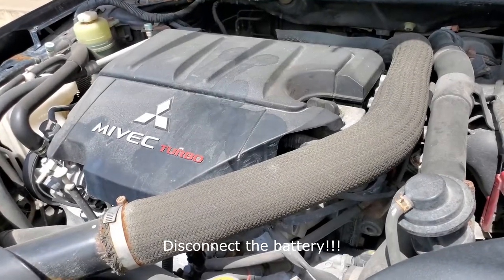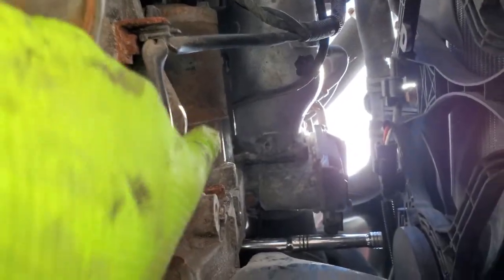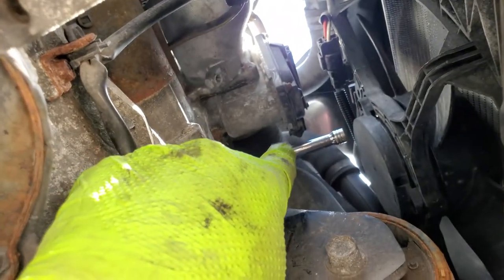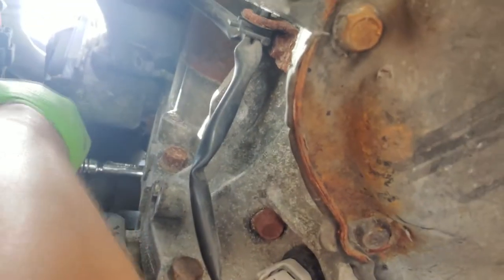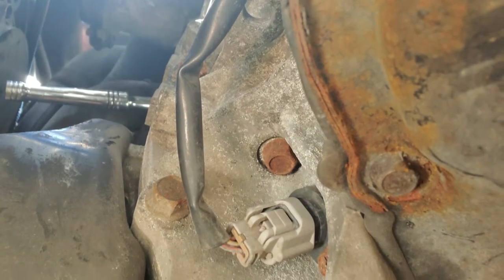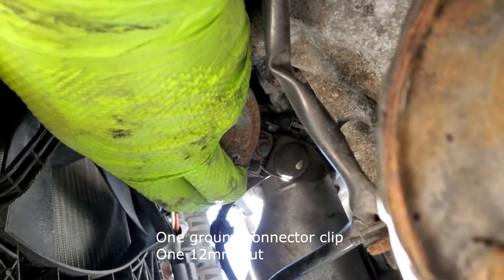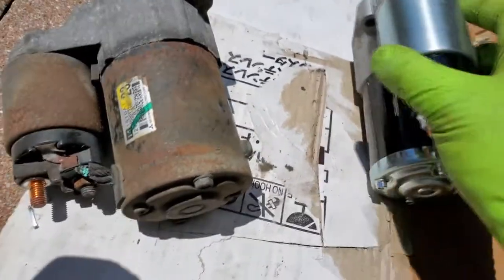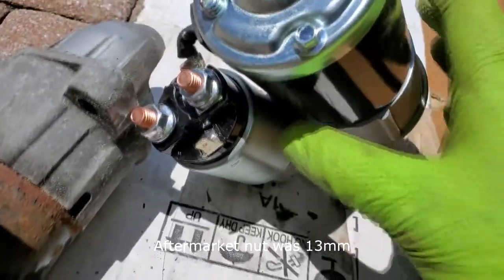EASY WAY - Mitsubishi Lancer Ralliart & Evolution X - Starter Replacement DIY (4B11T)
Hello everyone,

This lancer ralliart want didn't start , turned the ignition , no crank,  no nothing. Made sure battery was good , boosted it with a booster. No luck. Ended up changing the starter for the client. This is a very easy process, only a few bolts is involved in this procedure. It is NOT the same i believe for the base model Lancer. This video is ONLY for the lancer ralliart 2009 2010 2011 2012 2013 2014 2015 and lancer evolution GSR MR 2007 to 2016 (final edition) , all with the 4B11T 2.0L turbo charged engine. The Ralliart and the Evo X has the same engine. Ralliart uses single scroll and detuned ecu.